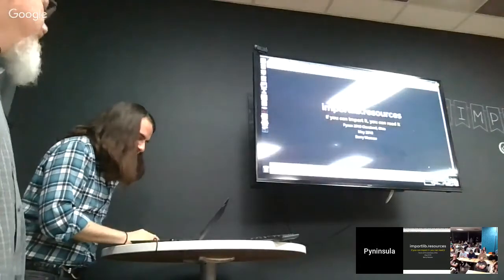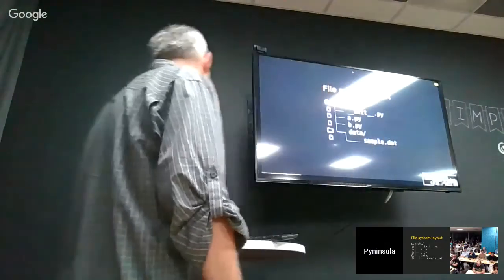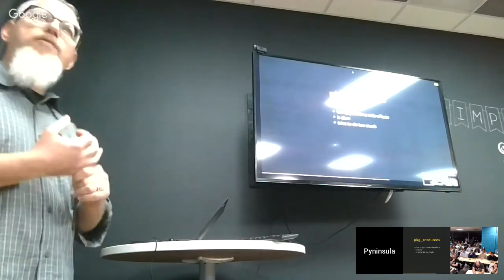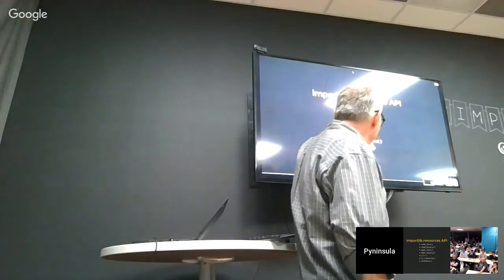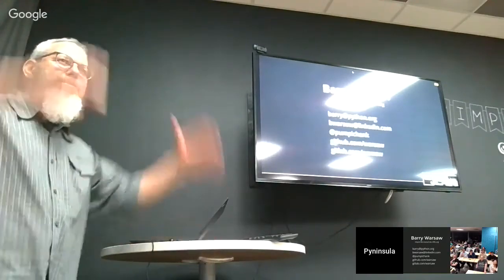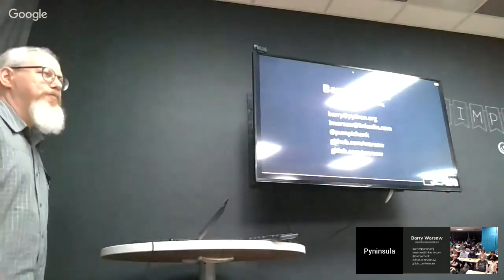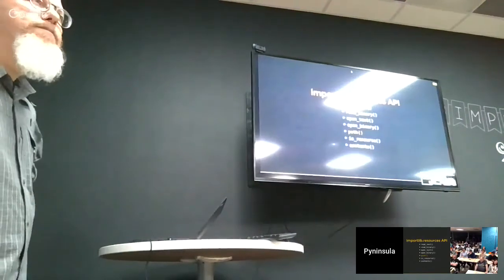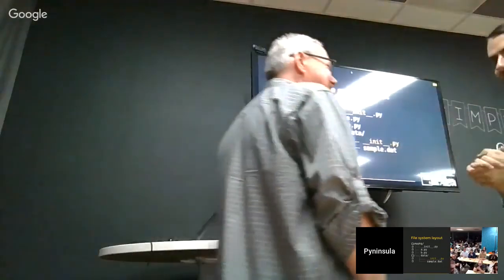Barry Warsaw - importlib.resources - Pyninsula #11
Our third and final talk of the eleventh Pyninsula meeting, hosted at SimpleLegal in Mountain View, on the evening of March 27, 2018.

Barry Warsaw (of mailman, Jython, and breakpoint fame) previews his Python talk about shipping data in Python packages. See the full/final talk given at PyCon 2018 Cleveland

for all your SF Bay Area Peninsula Python meetup needs!